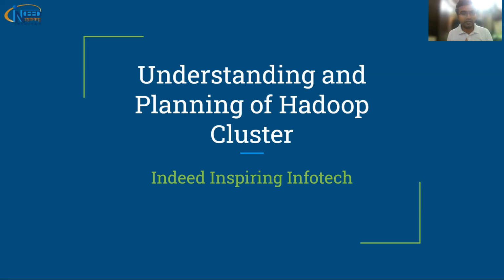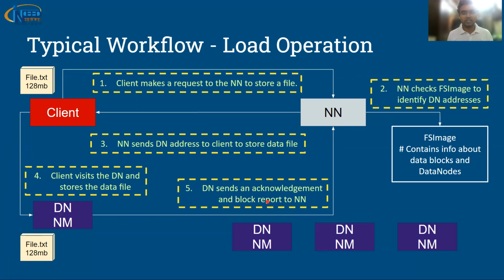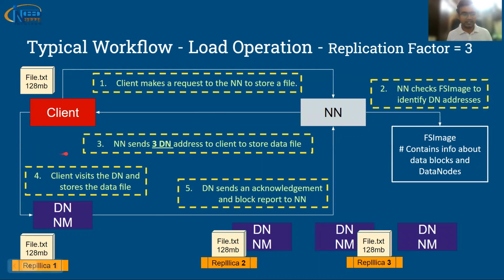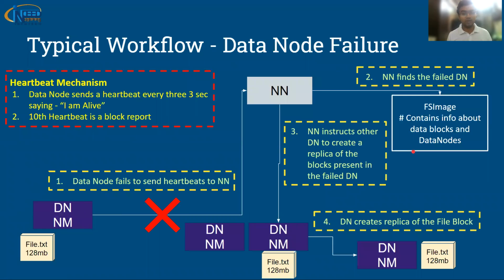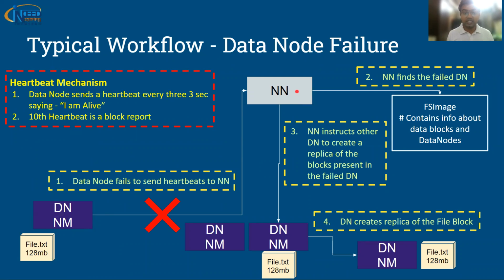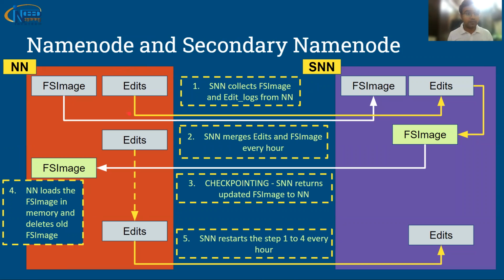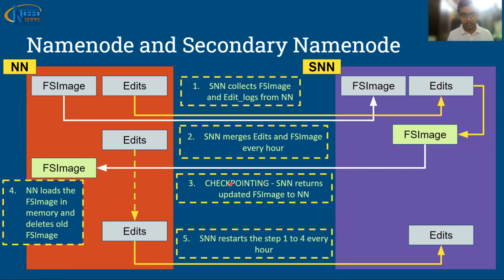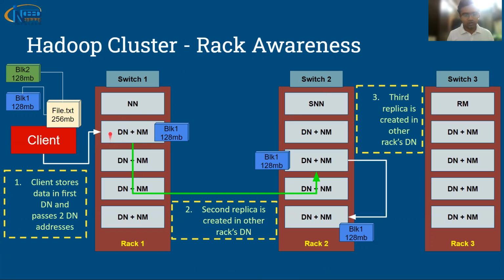Big Data Tutorial 5 - Typical WorkFlow in Hadoop HDFS